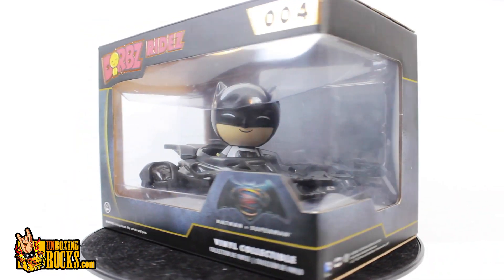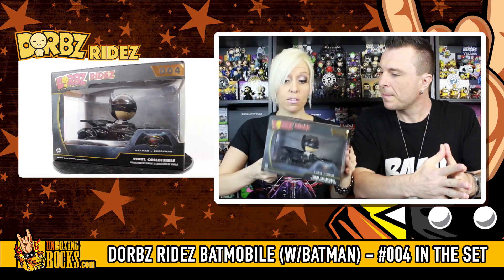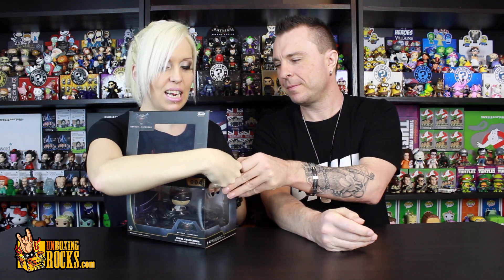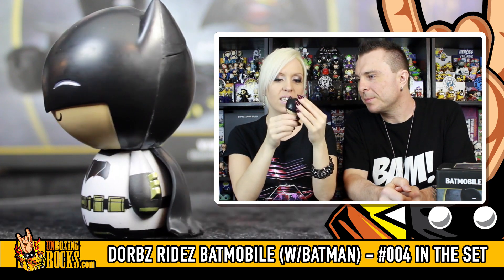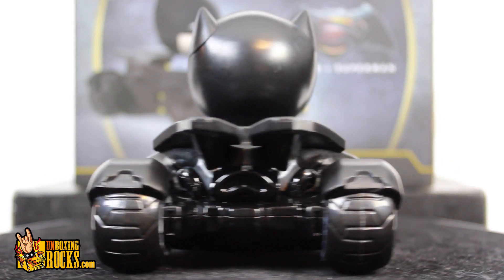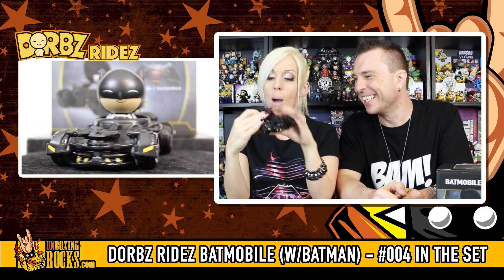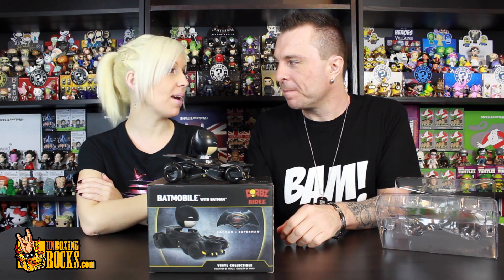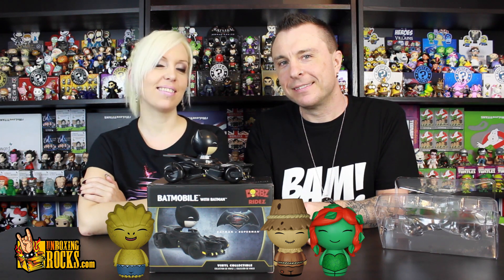Dorbz Batman v Superman BATMOBILE (with Batman) Unboxing & Review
DORBZ Review: The  New Dorbz Batmobile (Batman v Superman) - #004 in the set.

Gotta say, we're warming up to The Dorbz, especially when they come out with a cool little detailed ride like this new Batman v Superman Dorbz Batmobile.

I does also come with it's own Batman Dorbz figure to take the wheel of the Batmobile, which is nice, although I'm not sure if it'd sell really WITHOUT the Batman haha.

Either way, for $20, I think this is a pretty sweet release from the Funko Dorbz line and a cool edition to the long list already in the Dorbz Batman set of figures.

► Send Us Mail (we'll unbox it on  video)!

UNBOXING ROCKS
19567 Fraser Highway
Surrey, British Columbia
V3S 9A4
Canada